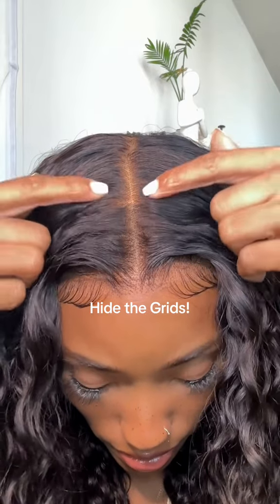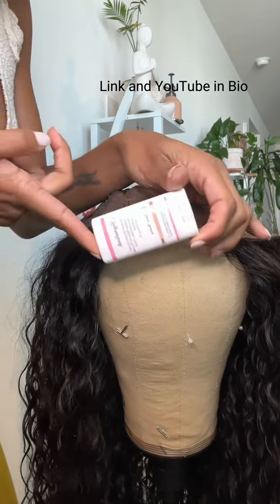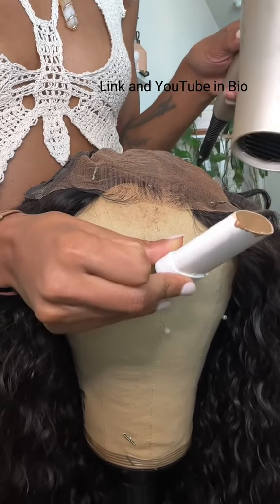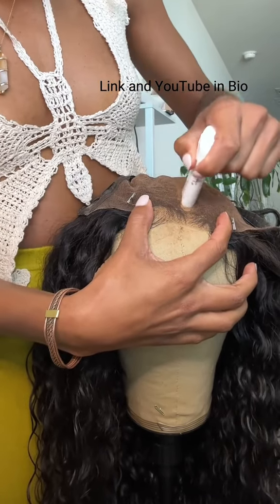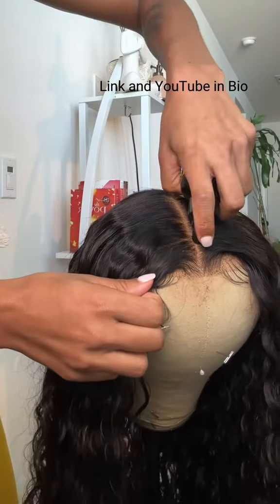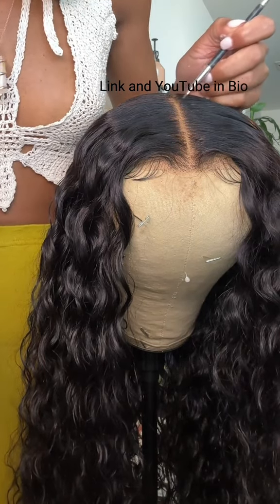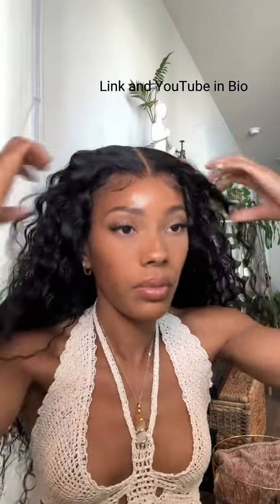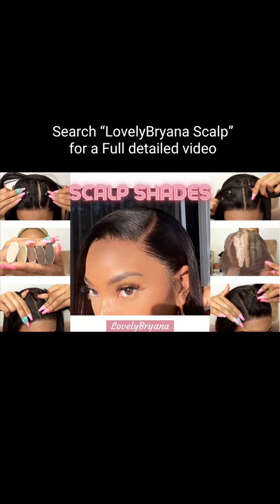This is how i get my wigs to look like scalp!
unice water wave 7x5 bye bye knots wig
Click our @uniceamazon bio to find more options
●▬▬▬▬▬▬▬▬♛UNICE Hair♛▬▬▬▬▬▬▬▬●
UNICE Wear and Go Glueless wig
UNICE New in wigs:❥